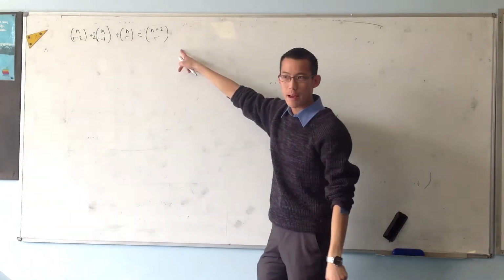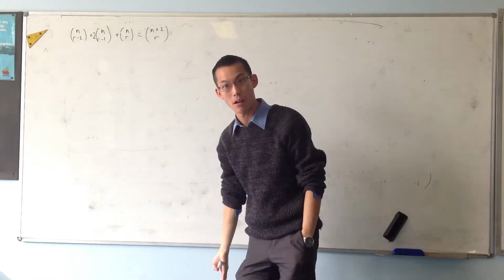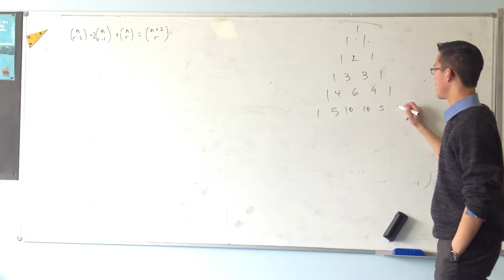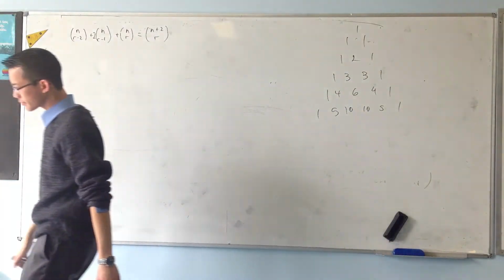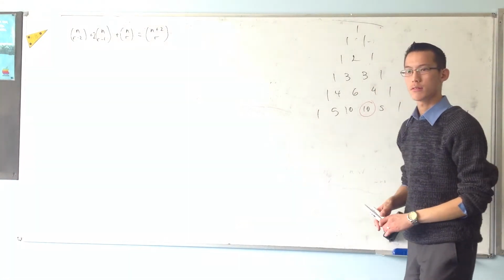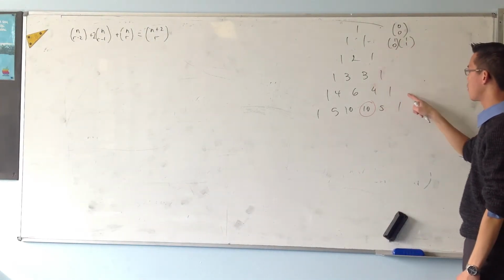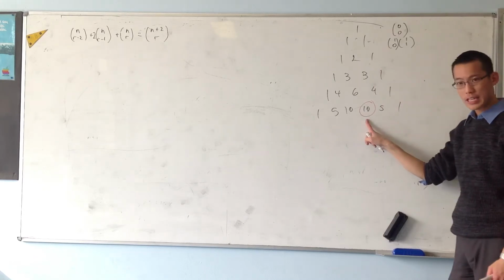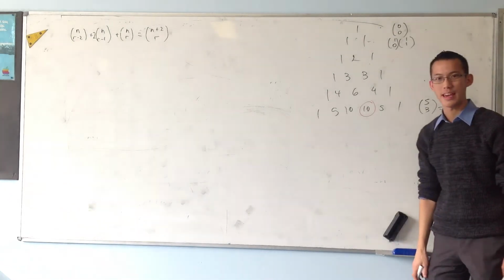Binomial Identities: Pascal Example